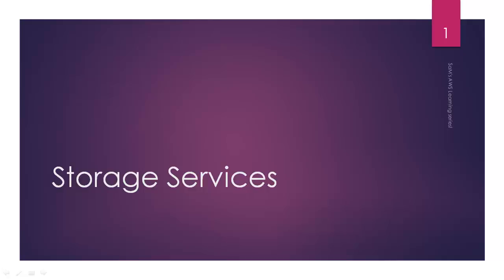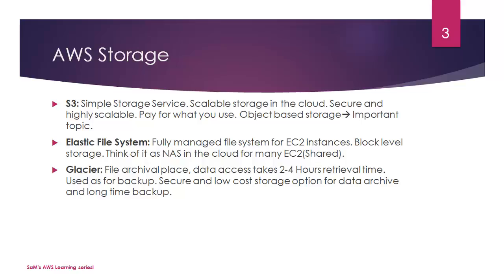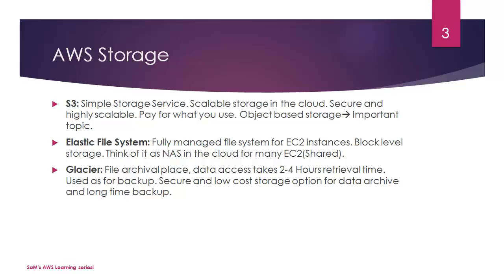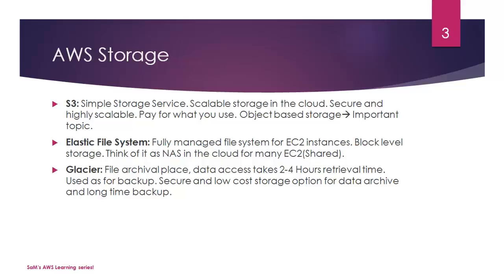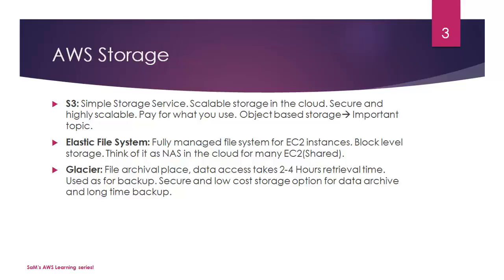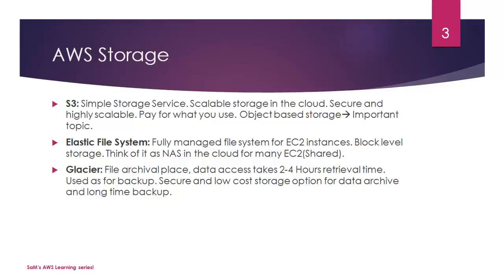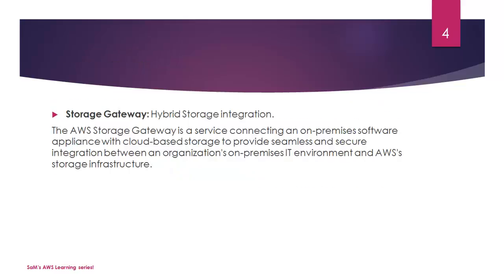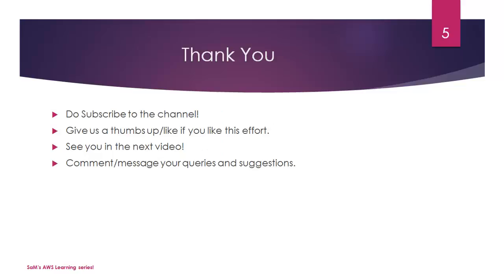AWS tutorial-Part7:Overview of Storage